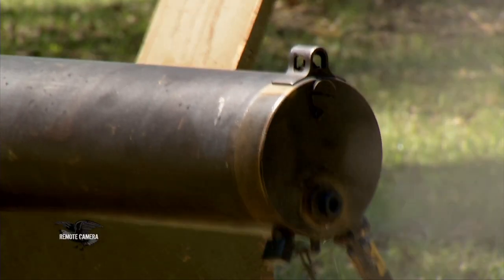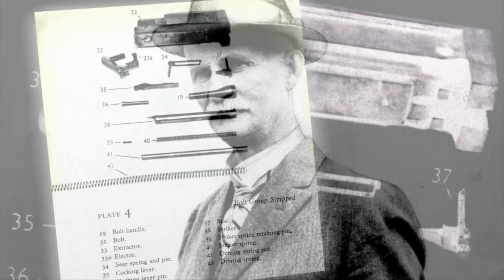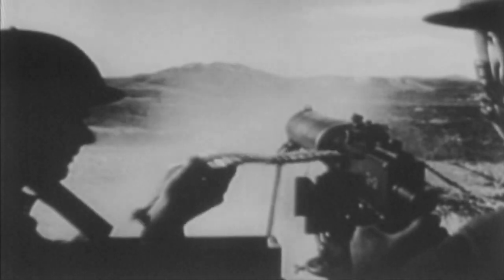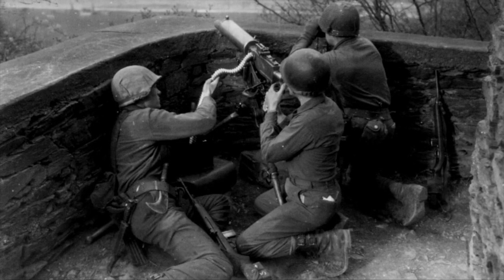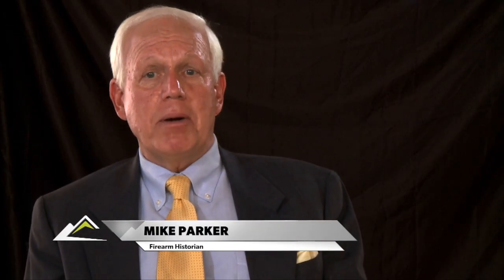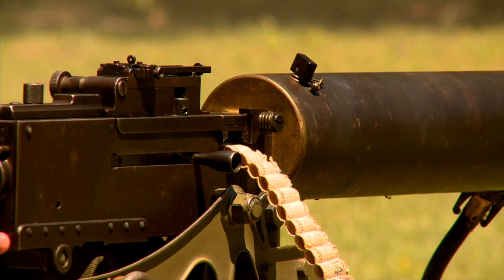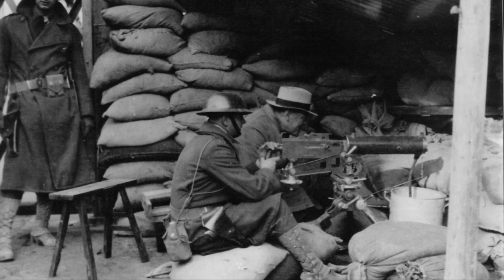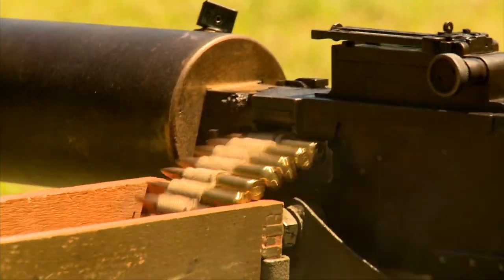I Have This Old Gun - Browning 1917A1 Machine Gun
American Rifleman Television's segment, "I Have This Old Gun", examines the Browning 1917A1 Machine Gun.